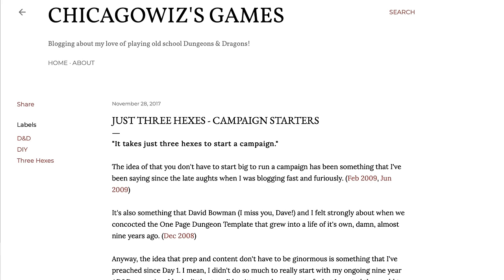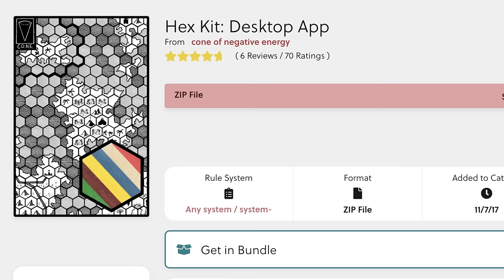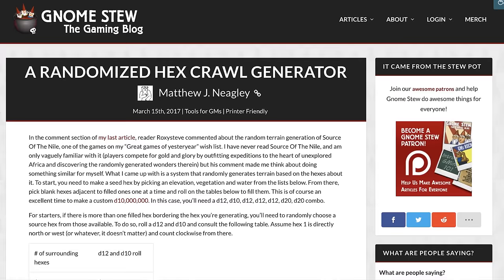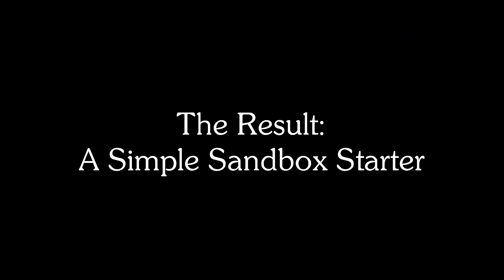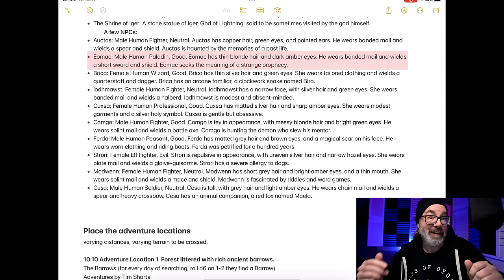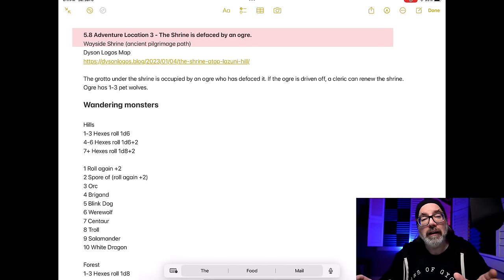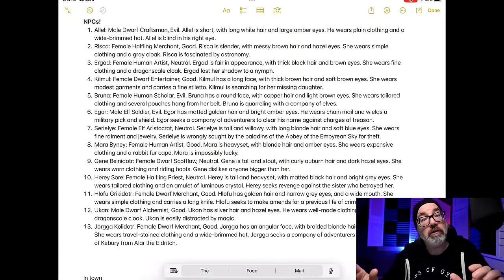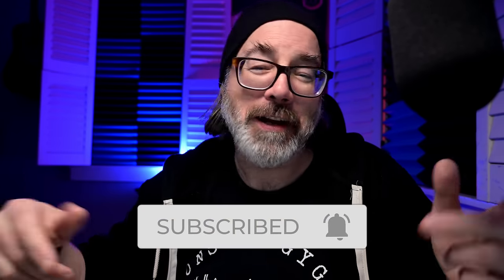How to Create a Sandbox Campaign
Advice on how to get your sandbox campaign going.

Thumbnail Image - Philippe Druillet

DCC Rulebook Hardcover: